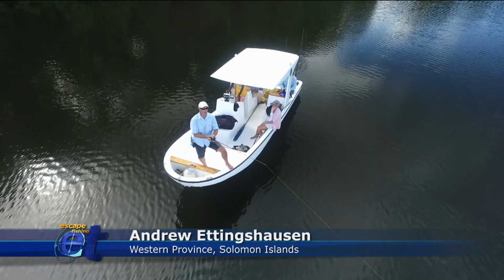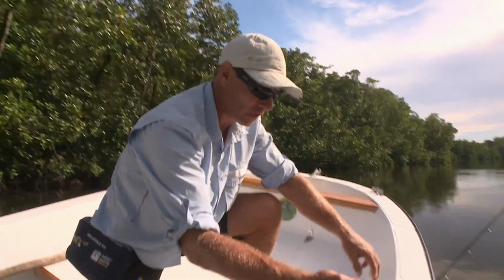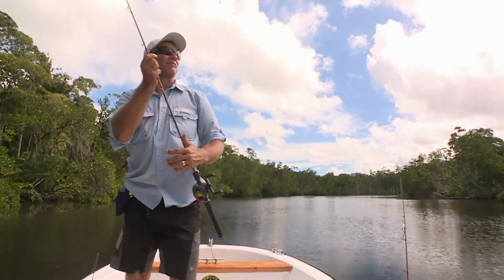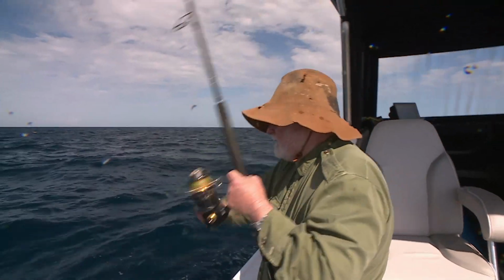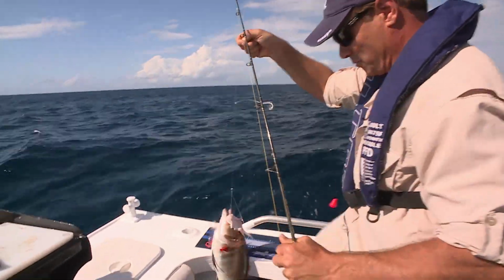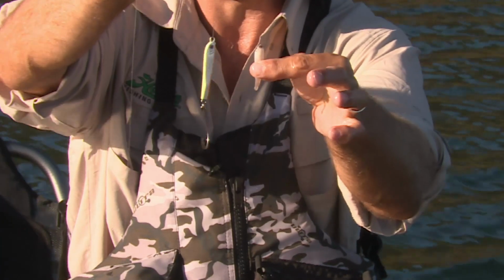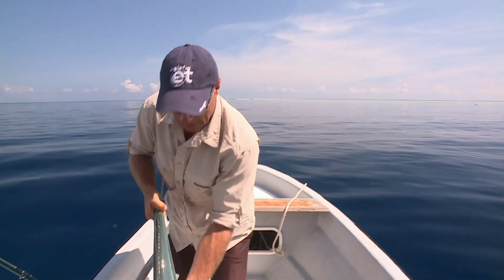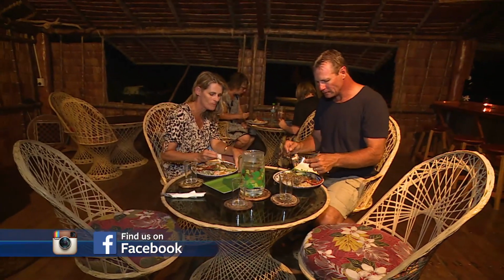FISHING BIG IN THE SOLOMON ISLANDS | ESCAPE FISHING WITH ET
ET and wife Monique are on Lola Island in Vona Vona Lagoon on the Solomon Islands. As guests of Zipolo Habu Resort, they enjoy fishing the lagoon for exotic Rainbow Runners and cruising past dugout canoes up a tropical river looking for a fight with Mangrove Jack. But most of all ET enjoys coming face to face with one of his most bizarre catches ever – the fearsome looking but delicious Mantis Shrimp. Meanwhile back in Oz, ET and a mate catch beautiful Coral Trout and Red Throat Emperor on the Barrier Reef, and ET also gets Tailor from a kayak.